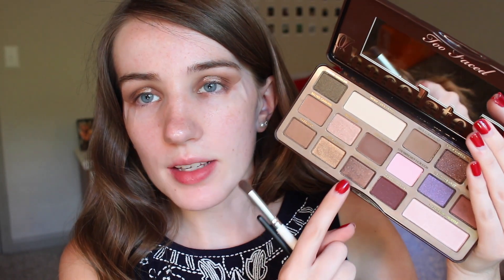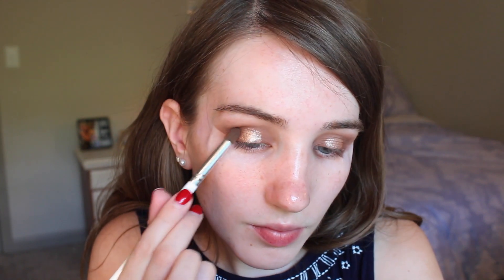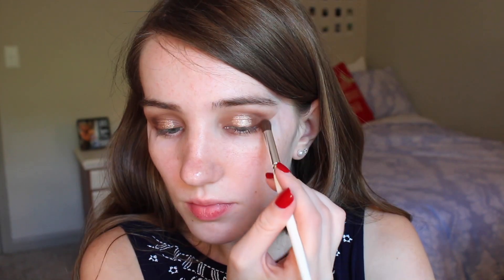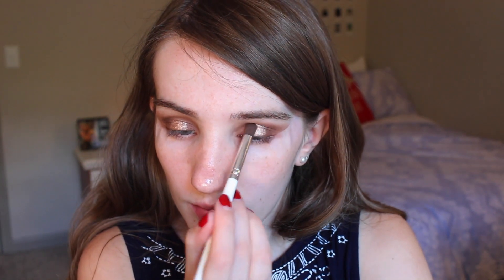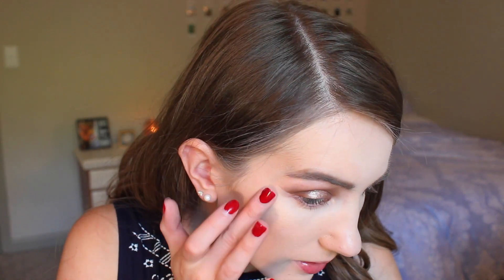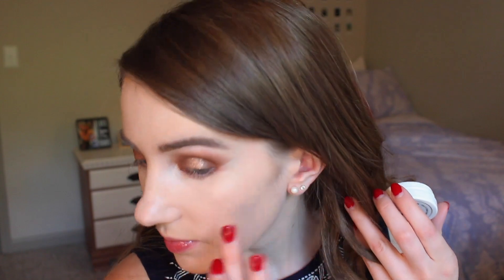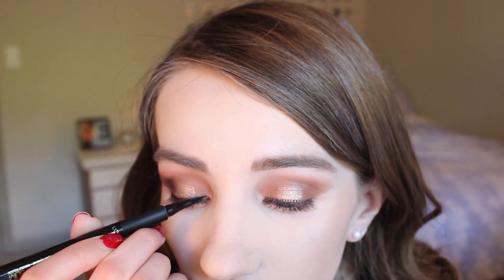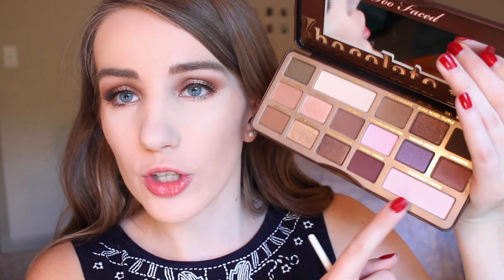My 20th Birthday GLAM Makeup Tutorial!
Thank you guys so much for watching, I really hope you enjoyed the video!

SOCIAL MEDIA!